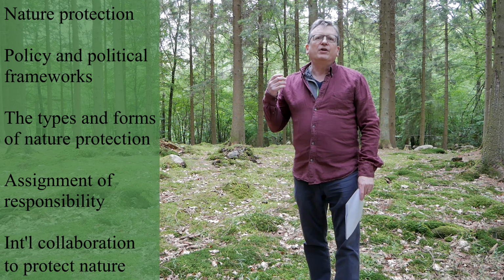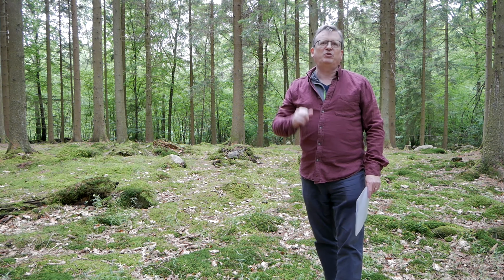NP 0 Introduction to series about nature protection and national parks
Introduction and orientation short video about the series on nature protection